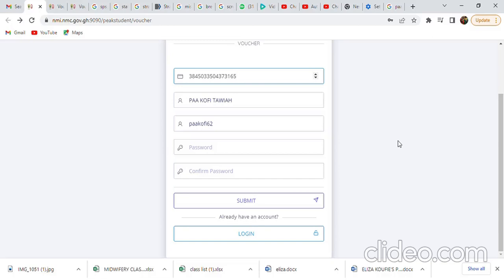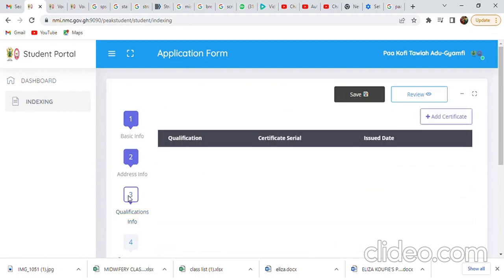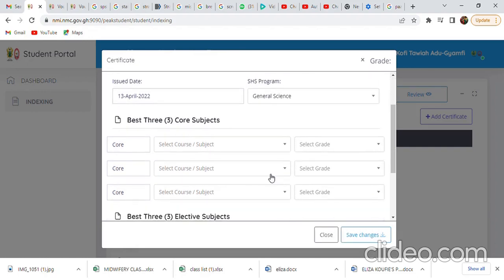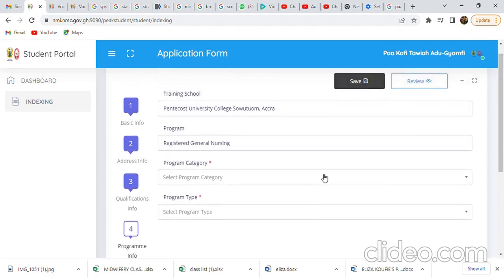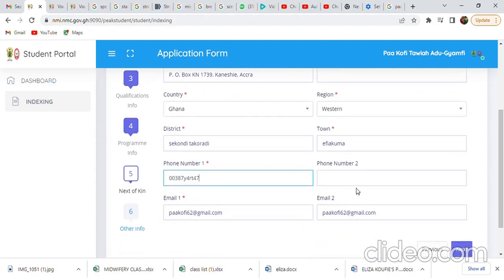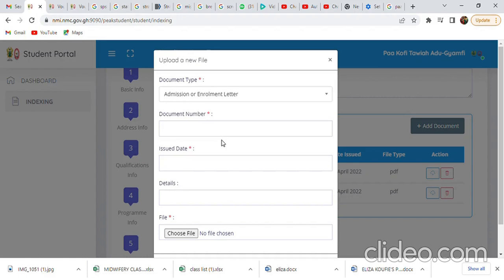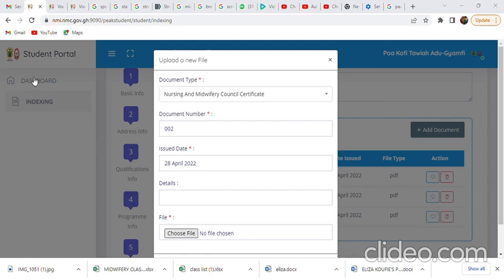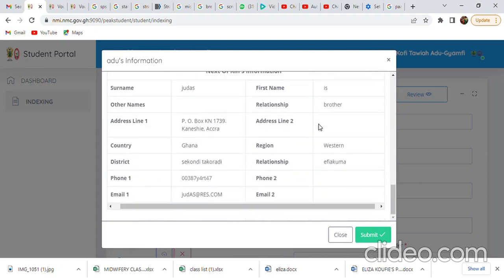NMC INDEXING REGISTRATION PROCEDURE PART 2 2